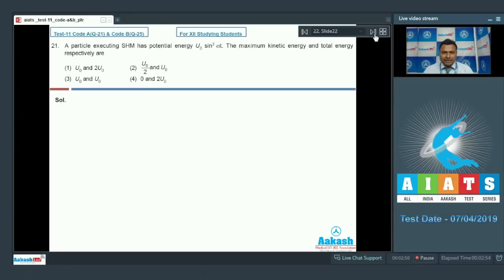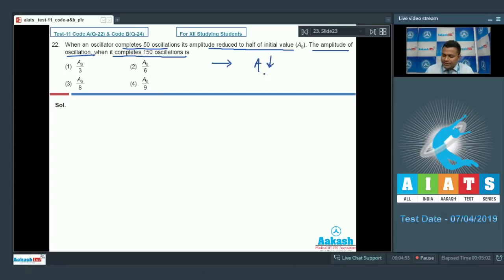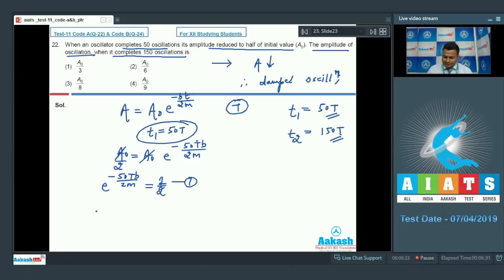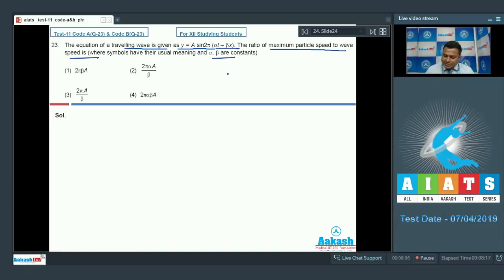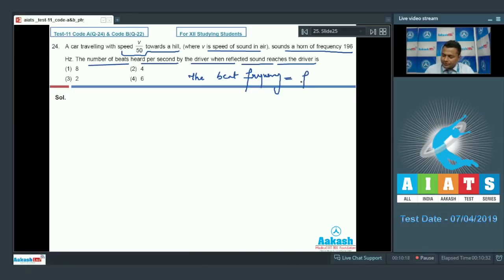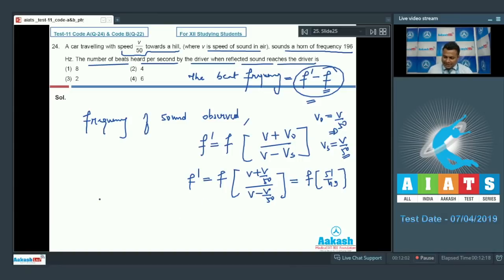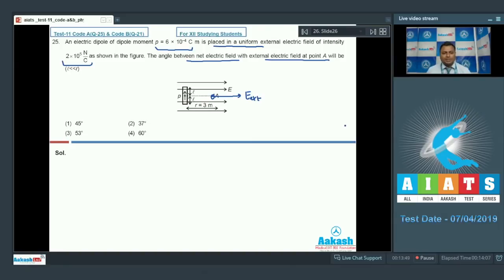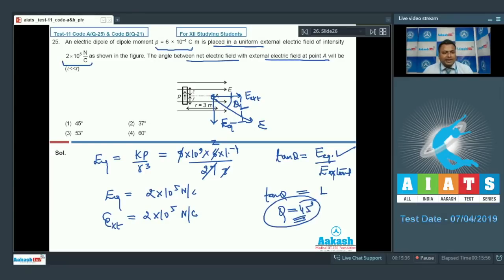AIATS TEST 11 Code A&B For XII Studying Students PHYSICS MEDICAL 2019 Q 21 to 25